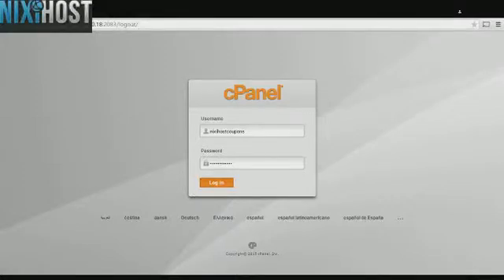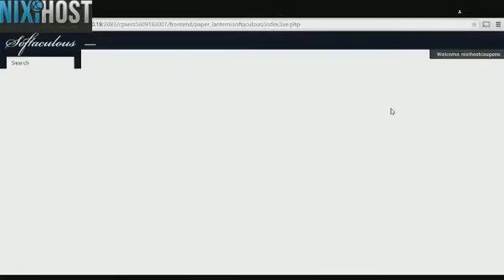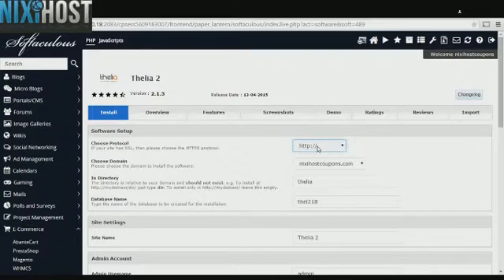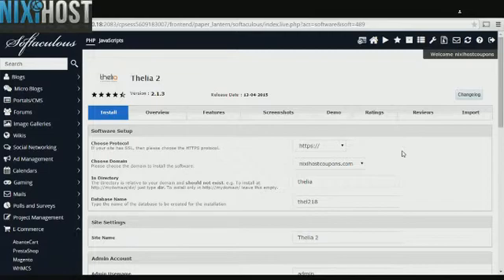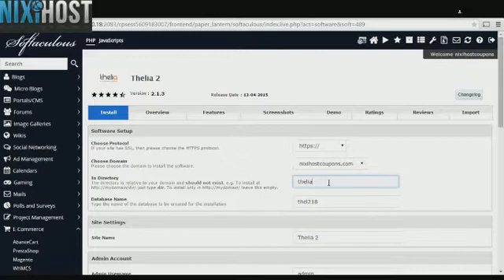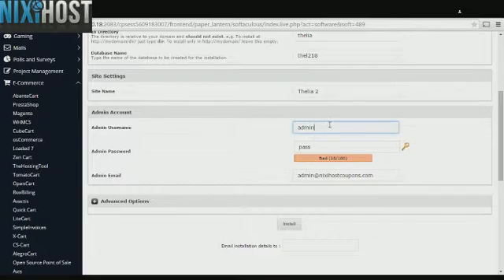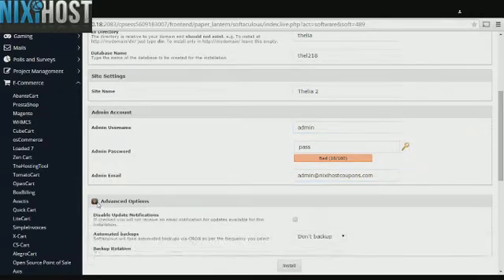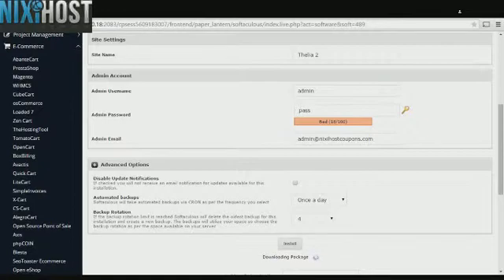Installing Thelia 2 with Softaculous in cPanel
With this short guide, you'll learn how to install Thelia 2, an ecommerce framework, using the Softaculous tool in cPanel.